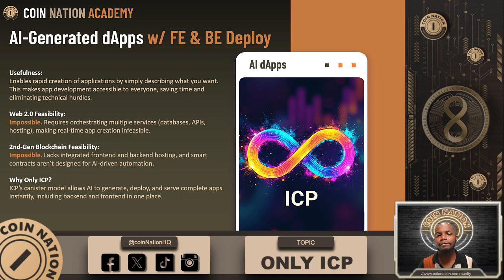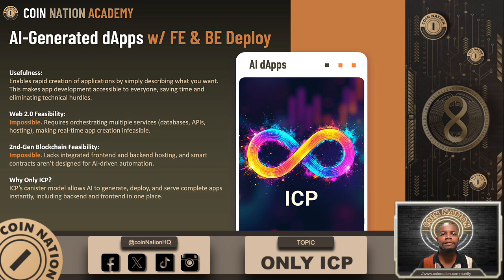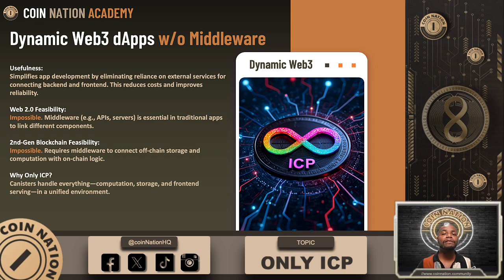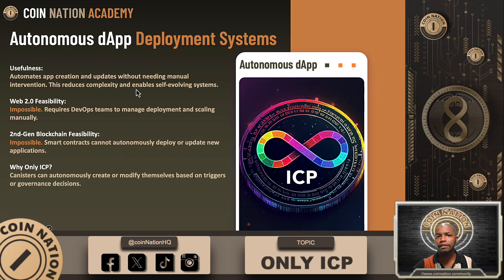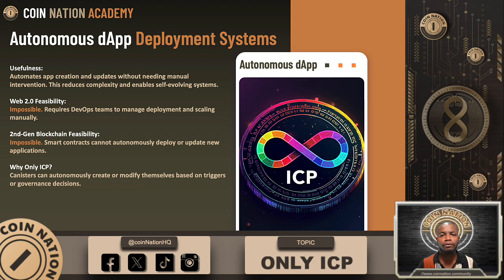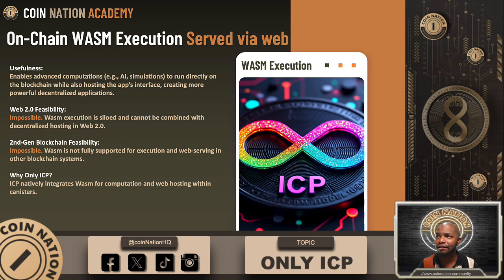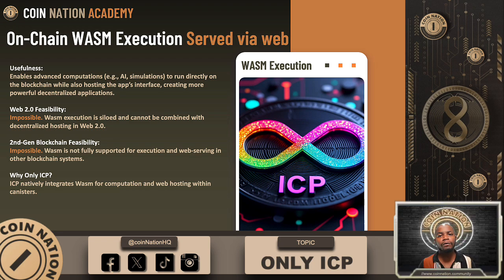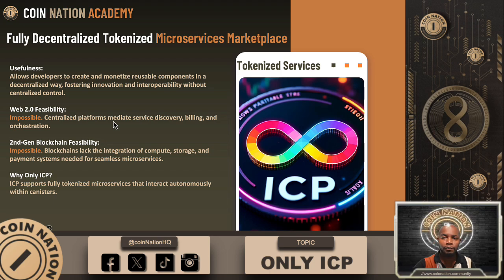ICP - GAMECHANGER!!! Blockchain Native is EVERYTHING !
Table of Contents:

03:00 - UNIFIED ARCHITECTURE IS THE SILVER BULLET
03:12 - AI dApps
04:32 - Native II
06:01 - Dynamic Web3
07:40 - Autonomous dApp
08:48 - ICP Docs
10:01 - WASM Execution
11:04 - Evolving dApps
11:54 - Tokenized Services
14:48 - IoT Integration

JOIN THE NATION